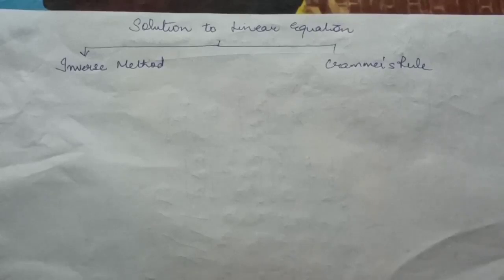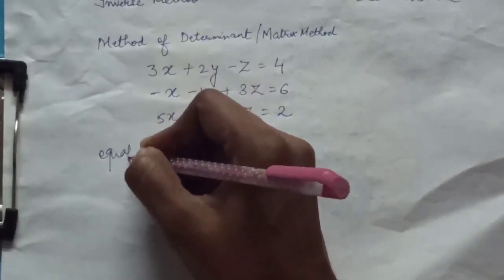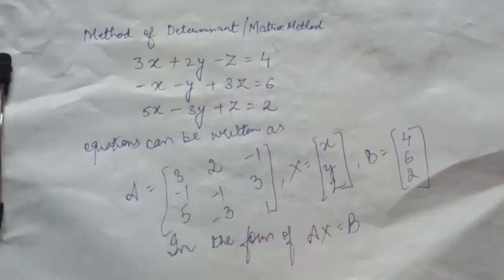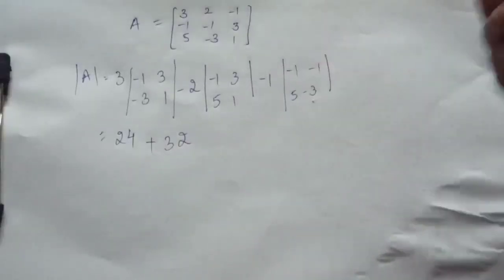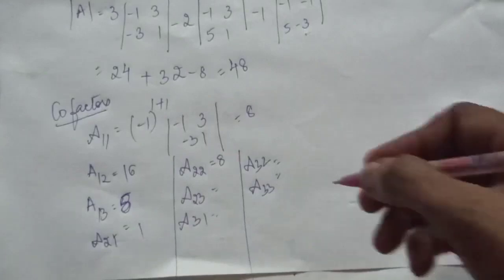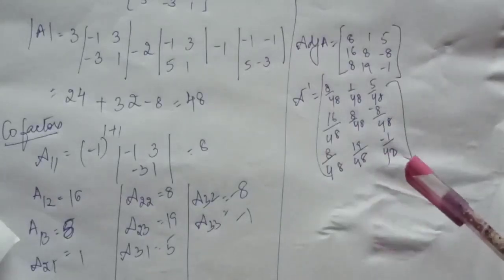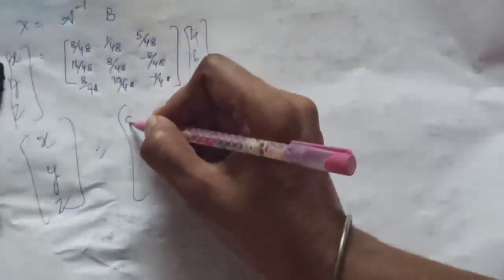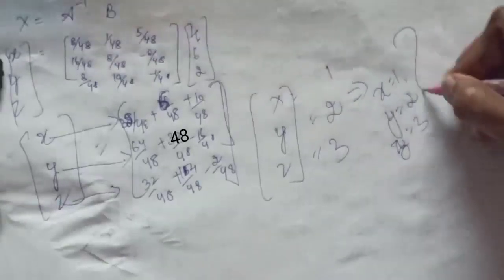Inverse Method For Simultaneous Equations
Business mathematics and stats